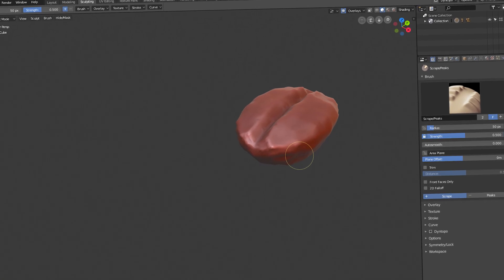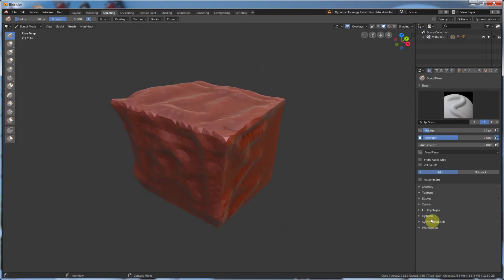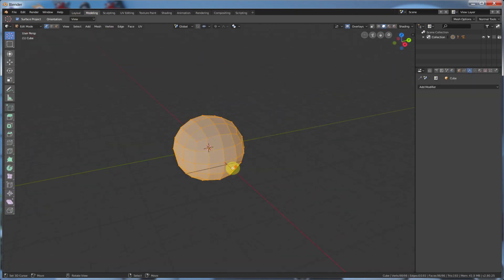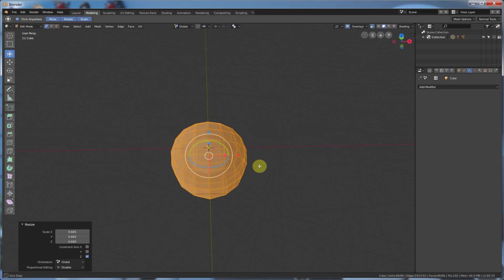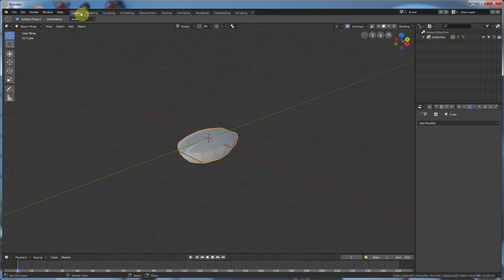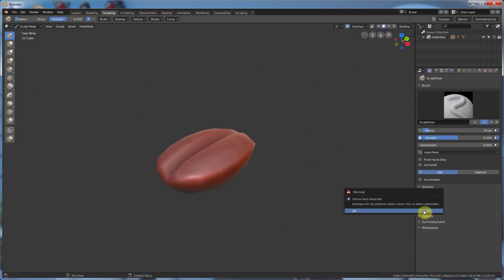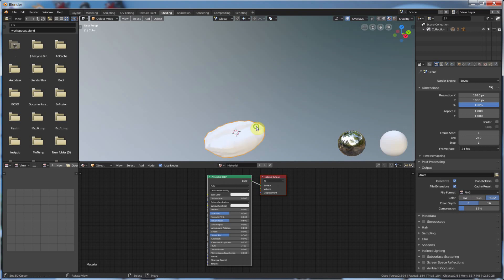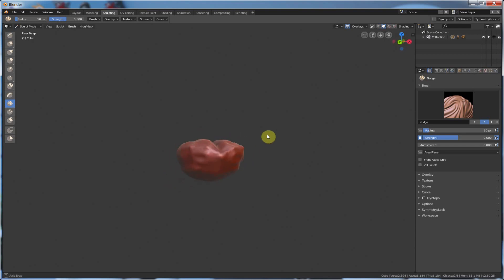Can Blender 2.8 Handle Making Coffee Too? Some Workflow Stuff For Ya!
Modeling and sculpting in blender 2.8 is really awesome.  I love the new interface and the way it logically presents you with a good workflow.  From modeling all the way through to video editing, it's a solid update.  At the time of this video, I'm using blender 2.8 alpha, but this should be very close to the production release.  I use blender 2.8 here to create a really quick coffee bean that I'll be using for a future video.  This is some cool stuff, and by no means finished, just illustrative of the new 2.8 workflow and interface.

If you want to really learn sculpting in Blender, check out this
It's a course on sculpting that people really seem to like. (not mine)